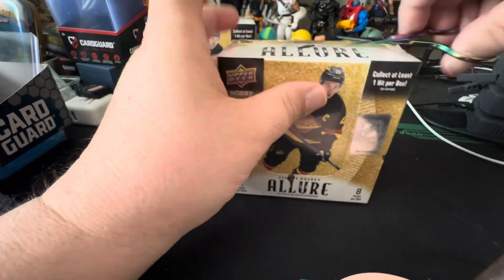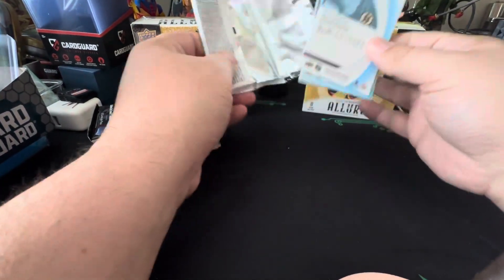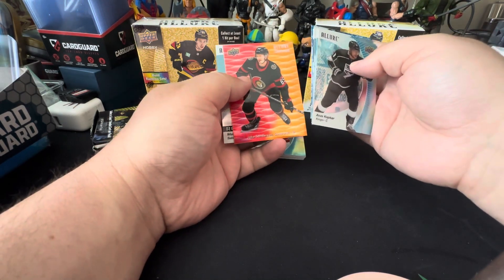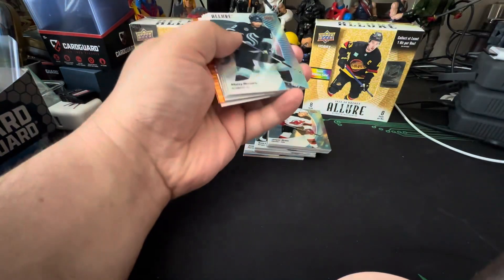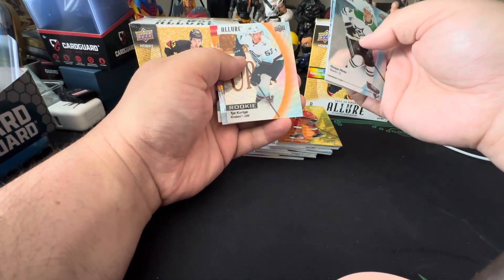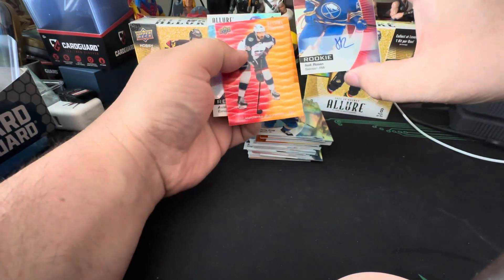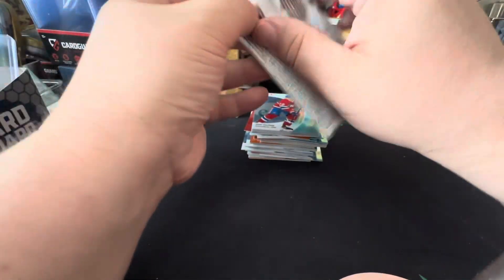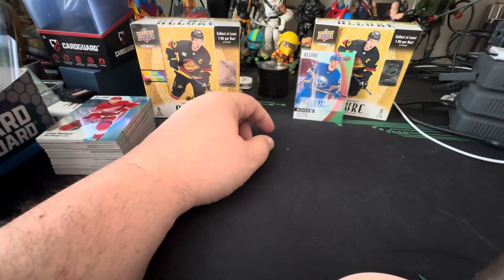Allure box! We pull some good inserts!